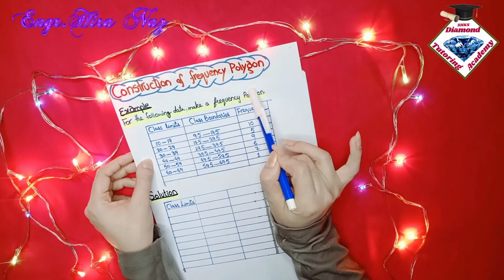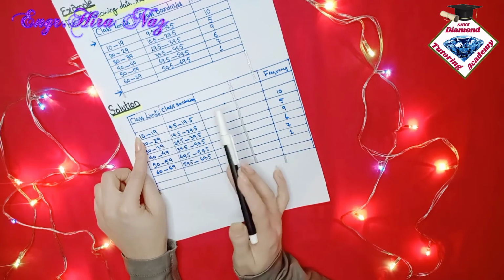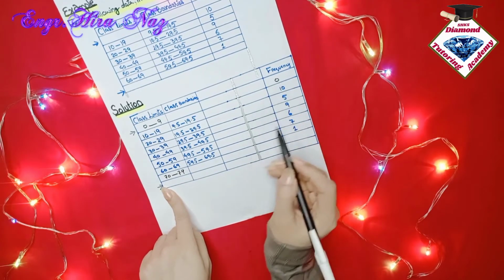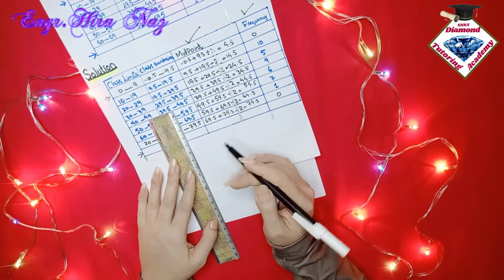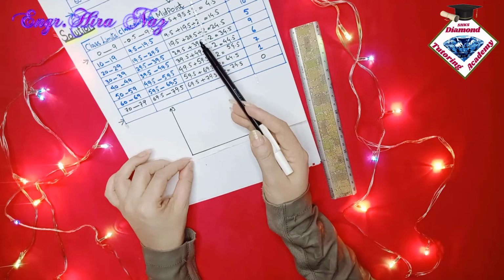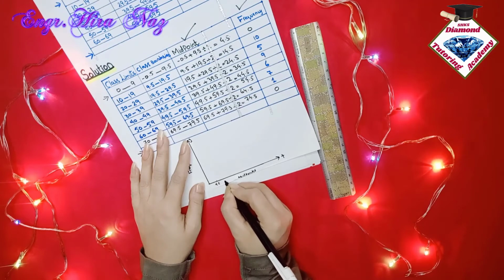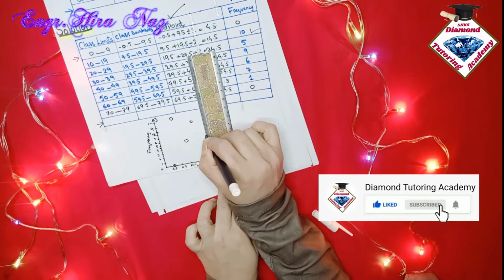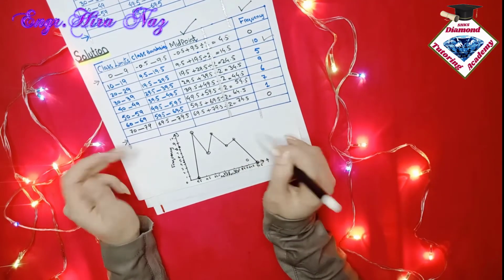Frequency Polygon and its construction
I am Engr. Hira Naz and in this video I discuss what is a frequency polygon and how to construct/make or draw a frequency polygon from a frequency distribution table in statistics. This video may help you in the construction of a frequency polygon. Here you'll learn the answer to your main question that How To Make a Frequency Polygon. I've explained the details to draw the polygon with some examples for better understanding. Diamond Tutoring Academy 📚 gives you a complete guide to understanding each and everything in detail✔️.

🕒 VIDEO TIMECODES

00:00  Introduction
01:06  Frequency Polygon
01:33  Example of Construction of frequency polygon
02:05  Construction of frequency table for polygon
07:08  Construction of polygon

If you feel any queries regarding mathematics or you want me to make a video on some specific topic then do let me know in the comment section and definitely, I will solve your math problem.